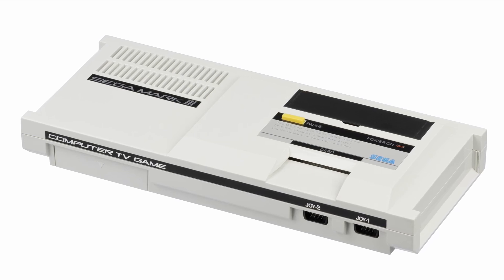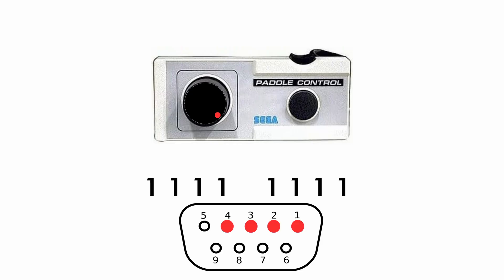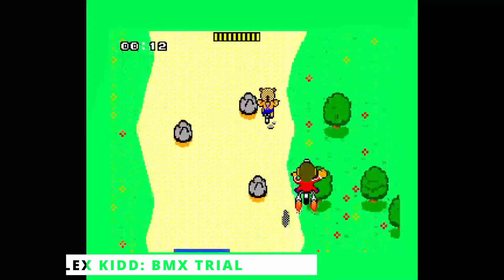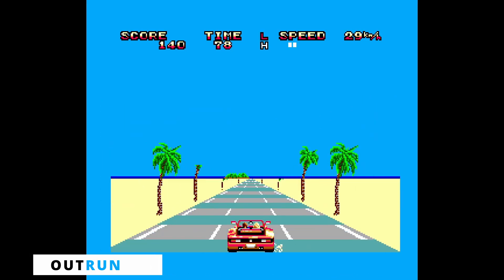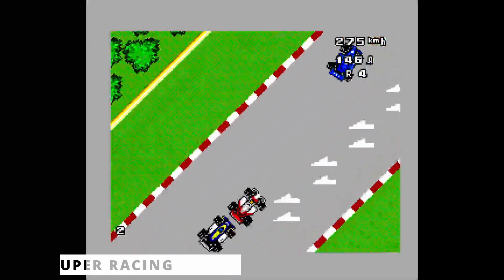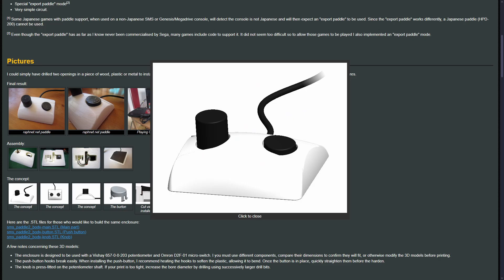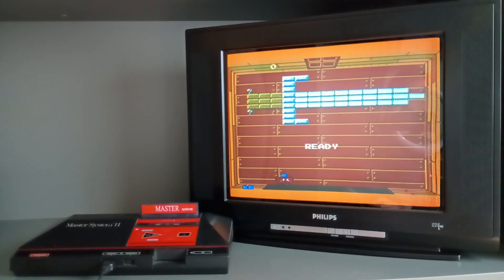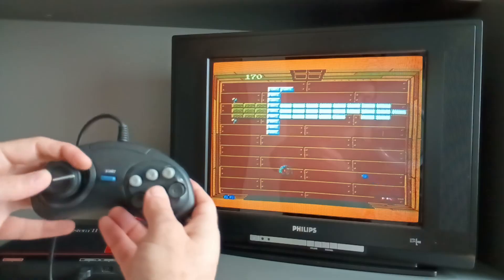The RAREST Master System controller (and how I built one myself)!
In this video I present the SEGA Paddle Control, its supported games, and discuss how you can build your own paddle controller for the SEGA Master System using an Arduino Nano board.